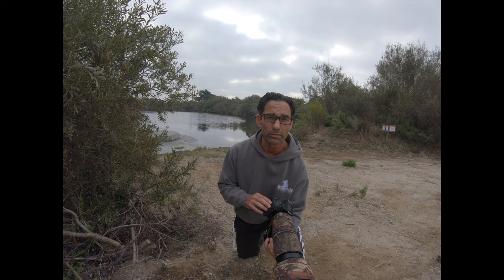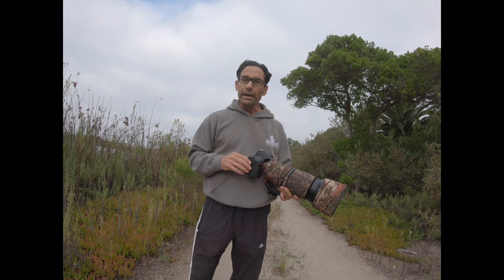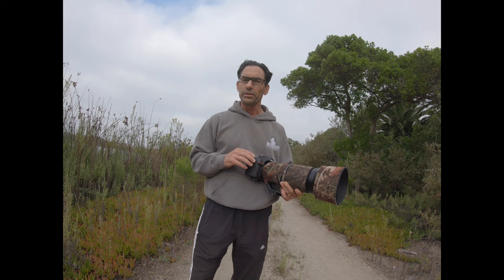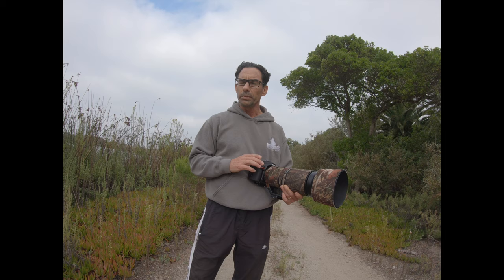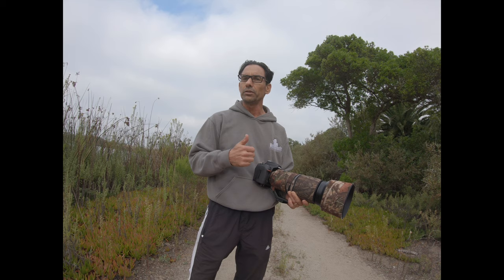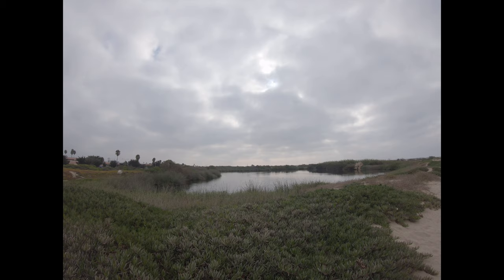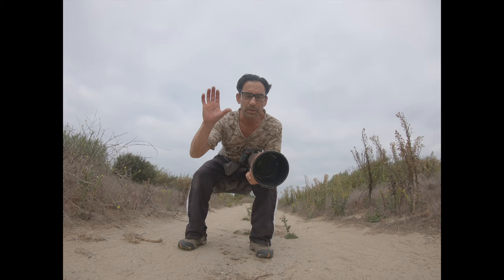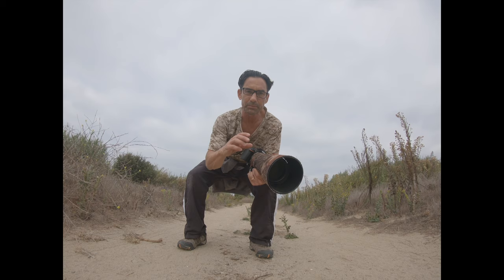Can a Camouflage Shirt Help with Bird Photography in Ventura?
Today I experimented by wearing a Camouflage shirt out at the Ventura Settling Ponds to see if I could get closer to my subjects without disturbing them.  I am comparing today’s experience to yesterday, in which I wore a bright blue shirt and had a hard time finding the birds.  See the shots I got and more of my work